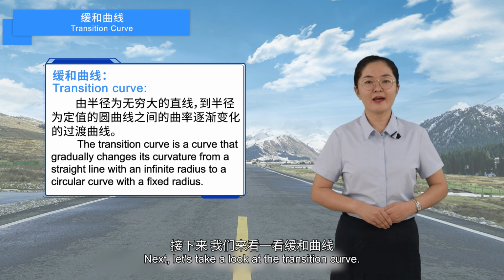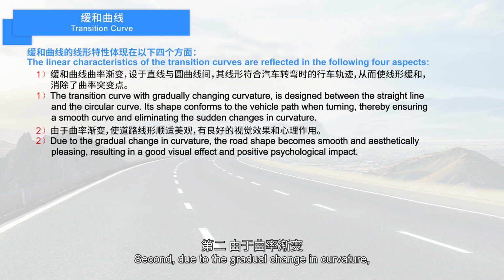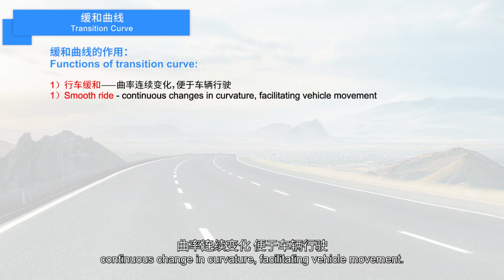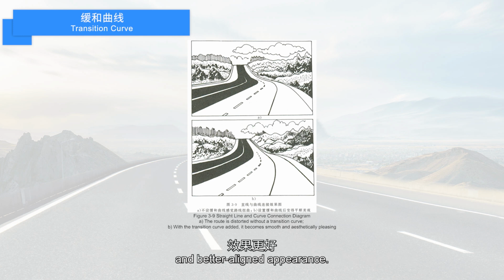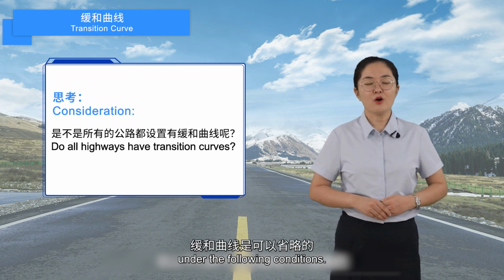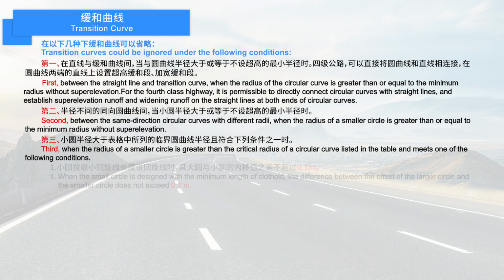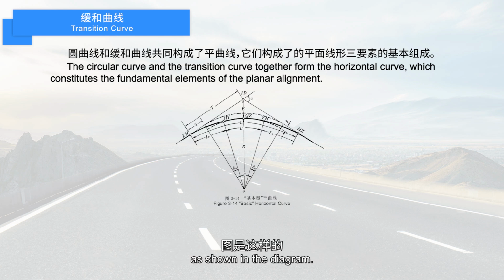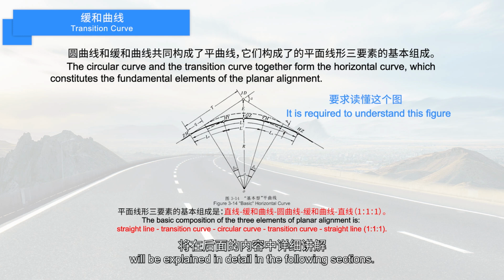12 Transition Curve